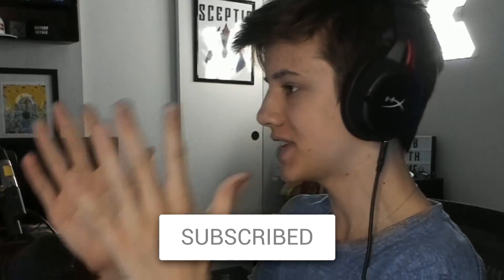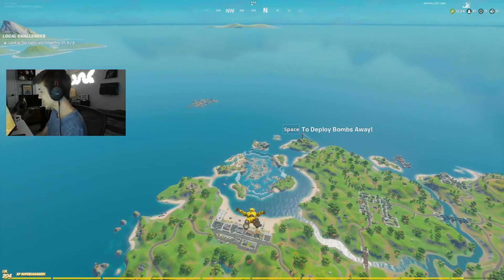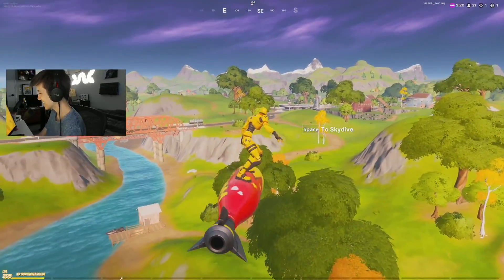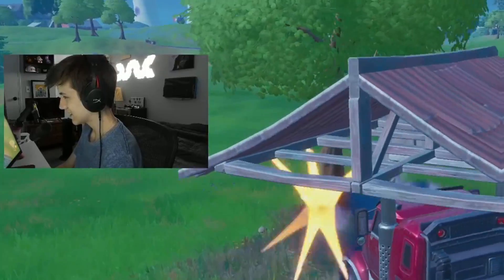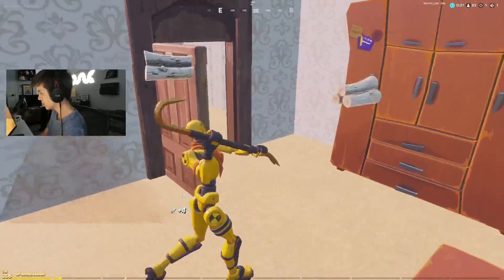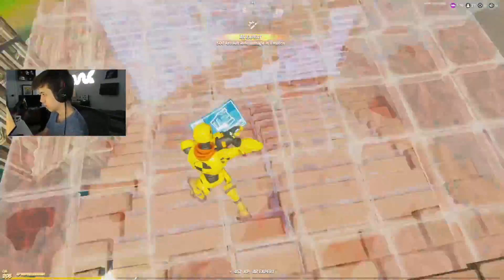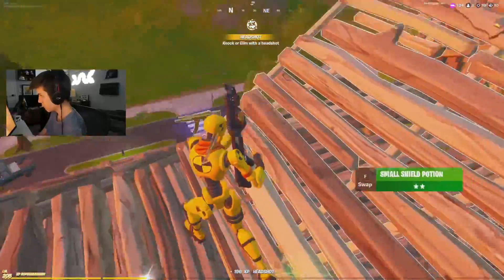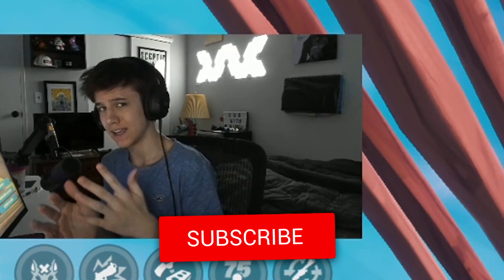The No HUD Challenge in Fortnite *INSANE*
Watch Sceptic take on the The No HUD Challenge in Fortnite Battle Royale. Sit back, relax, and watch the madness in this video!

Like Goal - 5k SMASH IT!

► Use Creator Code "Sceptic" in the Fortnite Item Shop. I give all the money away from my creator code so be sure to use it!

Be sure to follow my stream so you don't miss anything! I regularly play Pro Scrims and compete at the highest level of Fortnite

Fortnite Battle Royale, a free-to-play battle royale game where up to 100 players fight in increasingly-smaller spaces to be the last person standing. It's the best Battle Royale out there! In my channel, you will witness best snipes and outplays from my own stream. Also new skins, full game-plays & updates. Some of my favorite Fortnite players are Tfue (Tfue) Dakotaz (Dark) H1ghsky Tsm_myth Tsm_daequan Daequan Ninja cloakzy TSM Liquid and faze. The support is crazy and I love it. It makes me want to upload more videos like gameplay and tutorials. I also like chap and 72s. Fortnite is the best game out there! Always takin the victory royales...